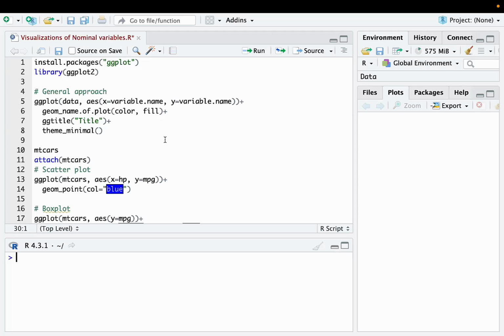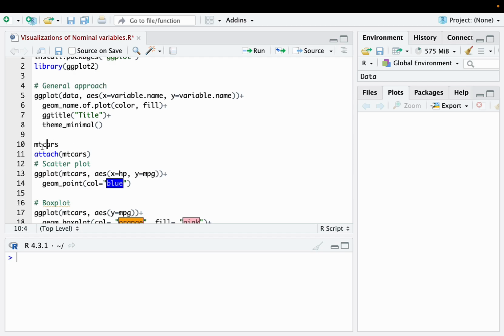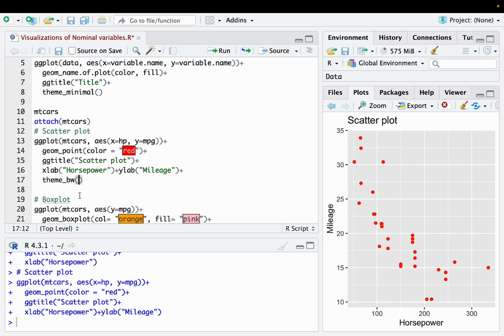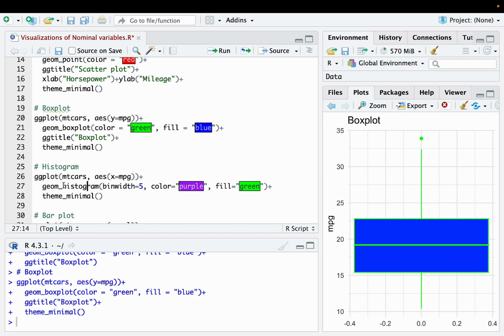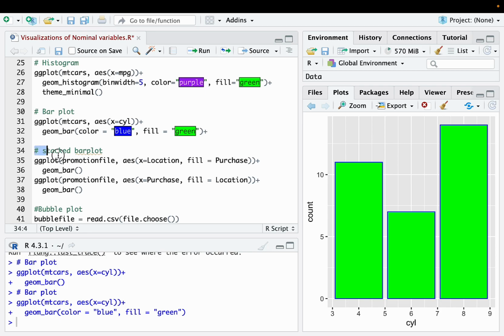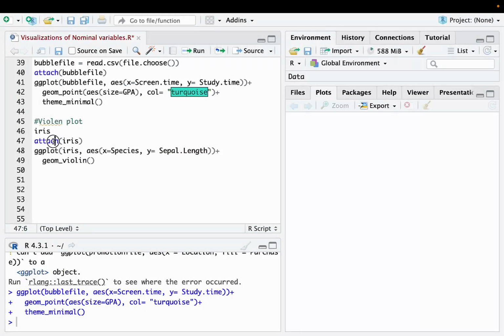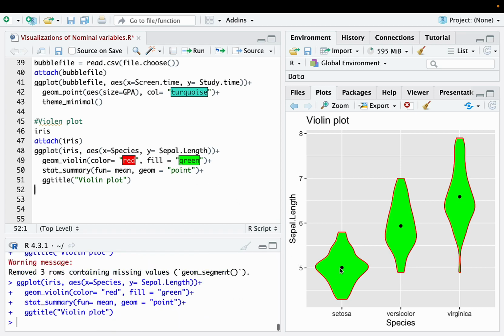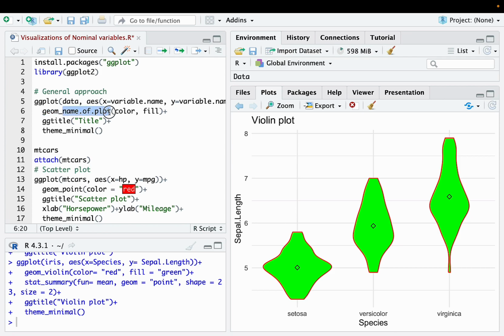GGPLOT based graphs